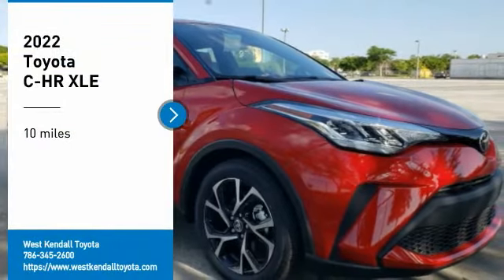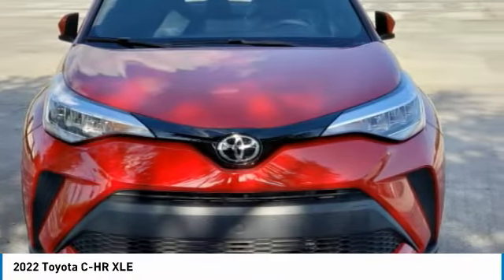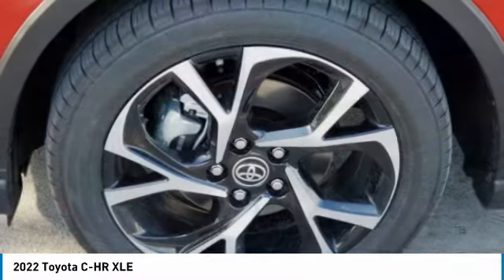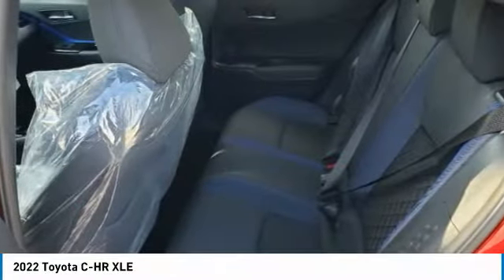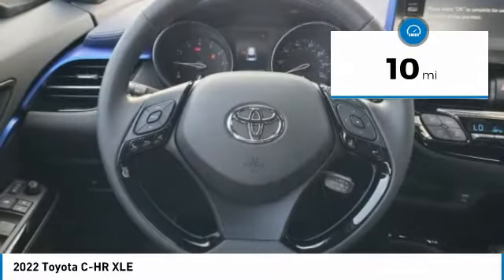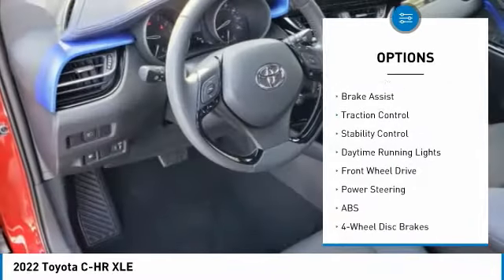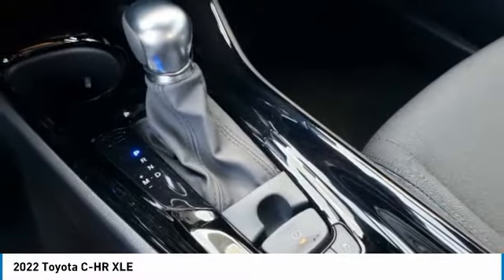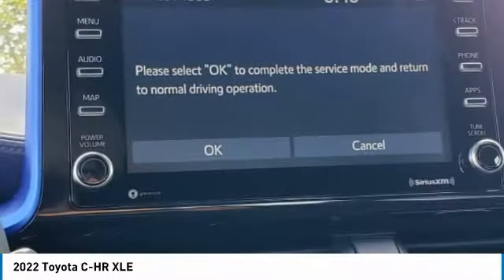2022 Toyota C-HR W401917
2022 Red Toyota C-HR XLE 2.0L I4 DOHC 16VManager's Special, GREAT VALUE!, MUST SEE!, Includes the Remainder of the FACTORY Warranty, OPEN EVERY DAY FROM 9 TO 9, PLEASE CALL DIRECT . 27/31 City/Highway MPG